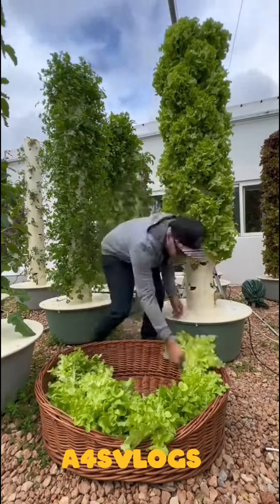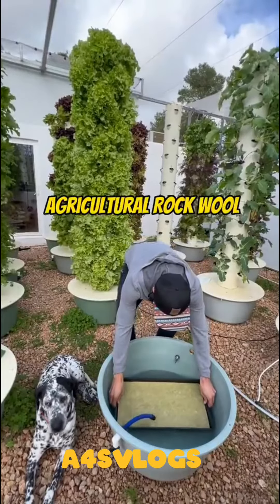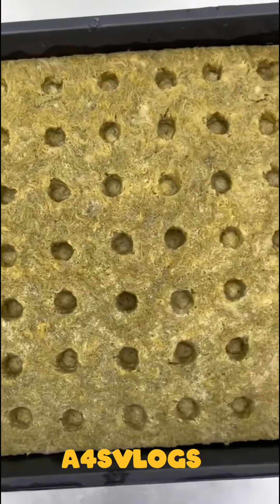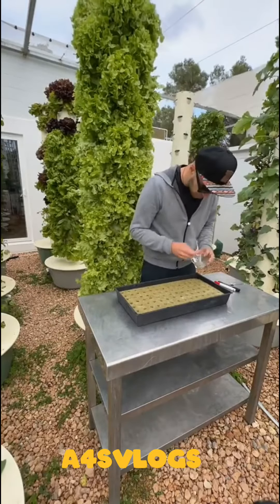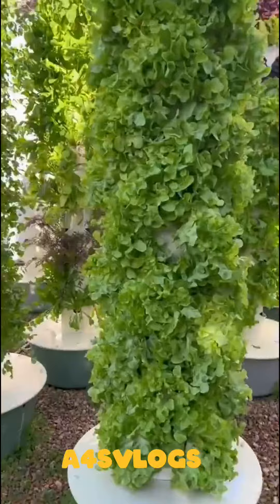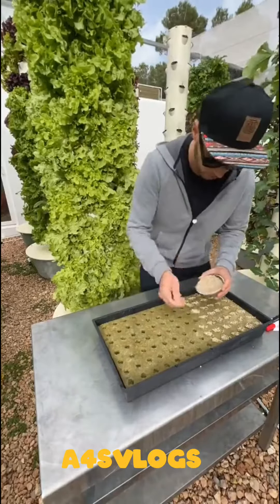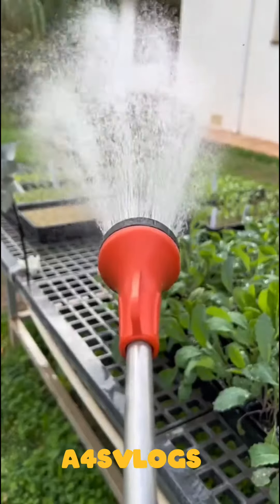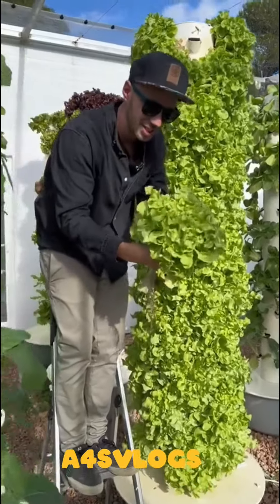Strategies for soulless plants growing